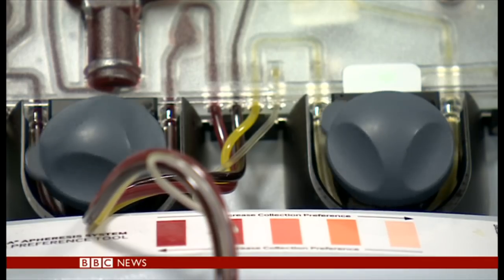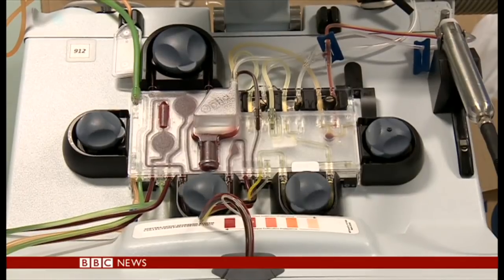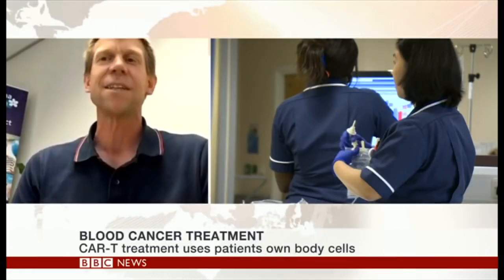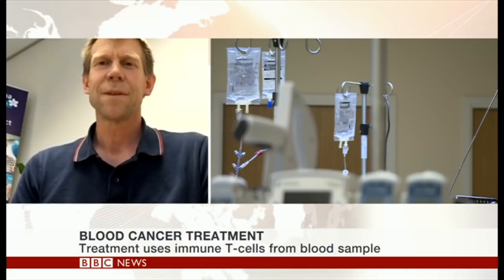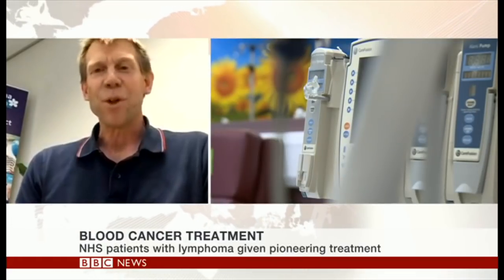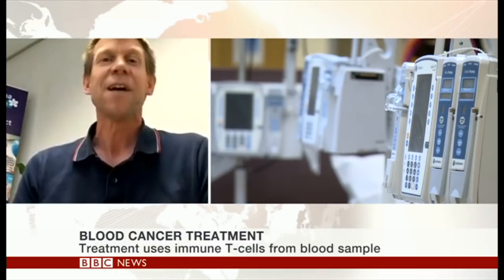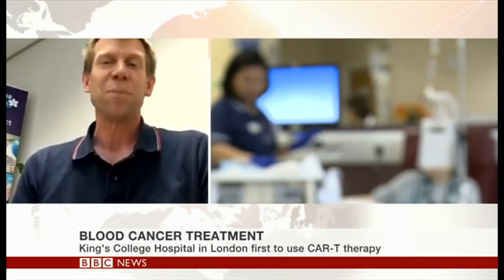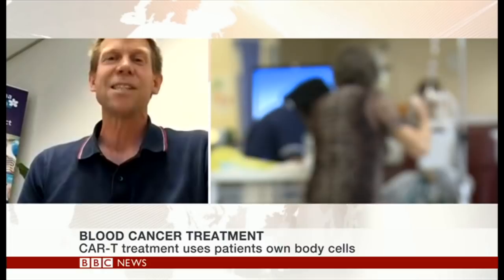Lymphoma Action - CAR T-cell therapy - BBC News 21.06.2019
Our Head of Business Development, Stephen Scowcroft, talks on BBC News about CAR T-cell therapy.

With thanks to BBC News for letting us use this video.